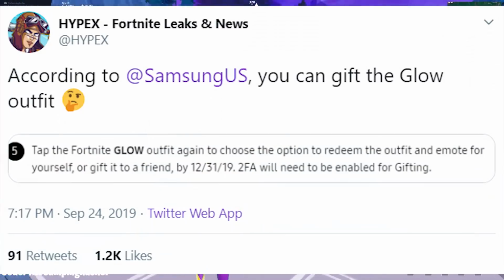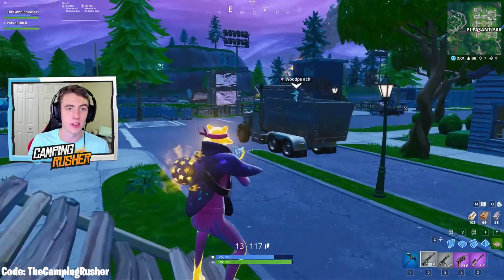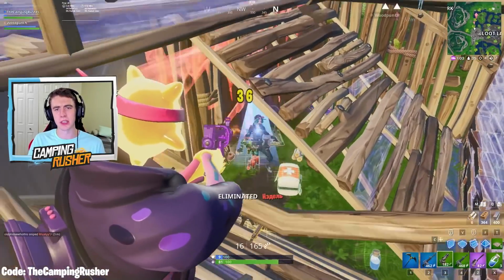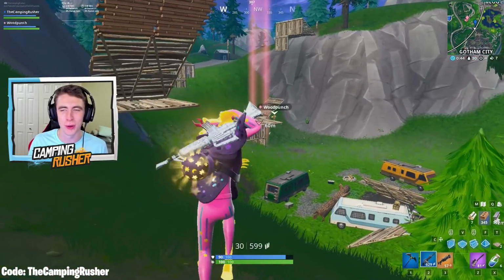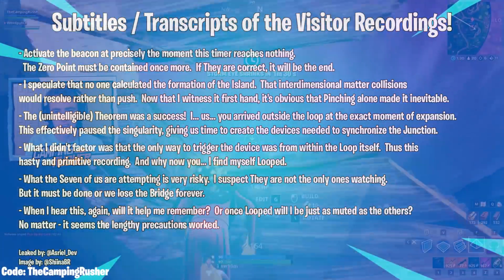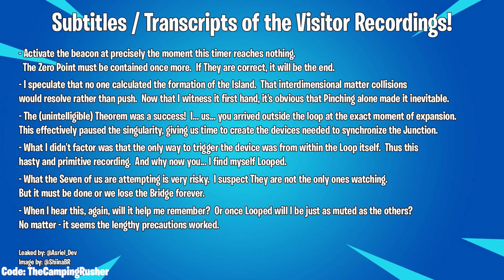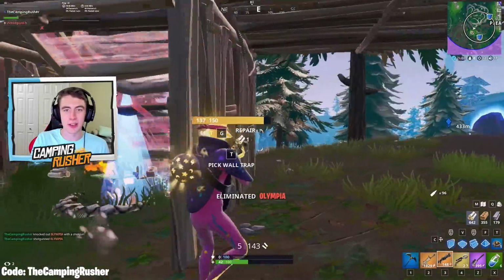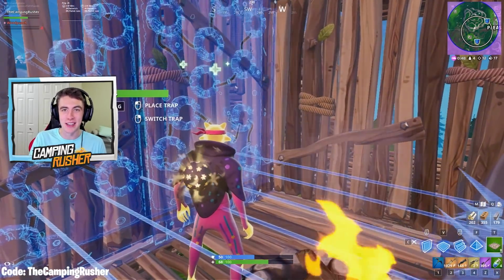*NEW* Fortnite 10.40 Update! | All "End" Event Leaks, Visitor Secret Messages, Leaving Beta!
Fortnite New Update - All "End" Event Leaks, Visitor Secret Messages, and Leaving Beta is what we discuss today!

Support a Creator Tag - TheCampingRusher (Resets Every 2 Weeks)